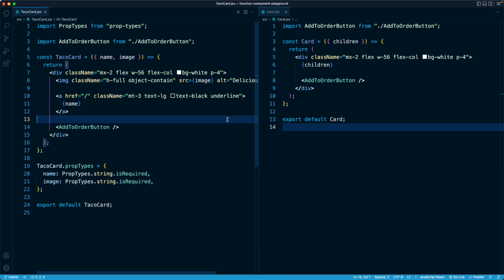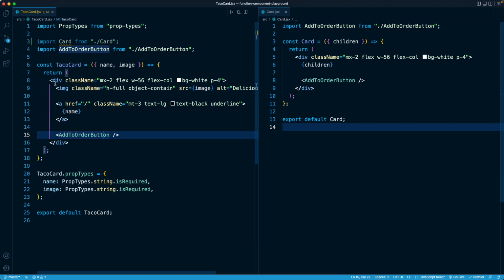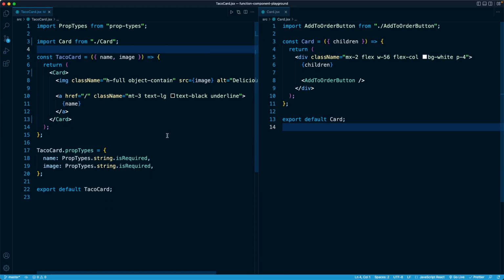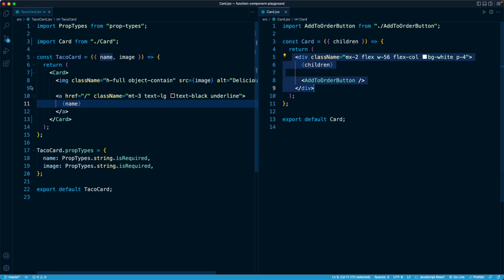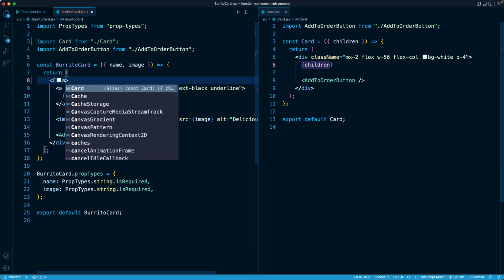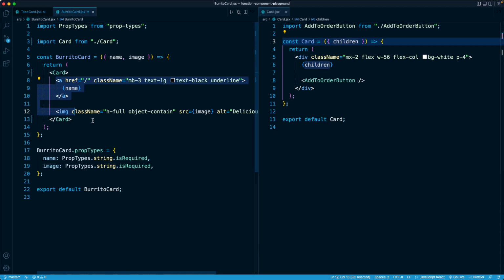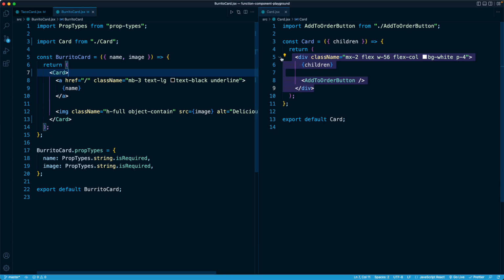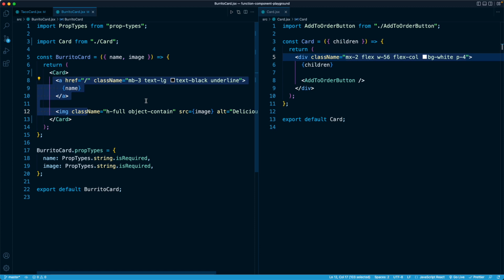React Masterclass #83 - The children Prop II